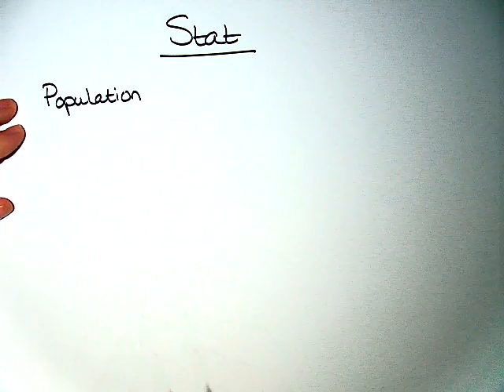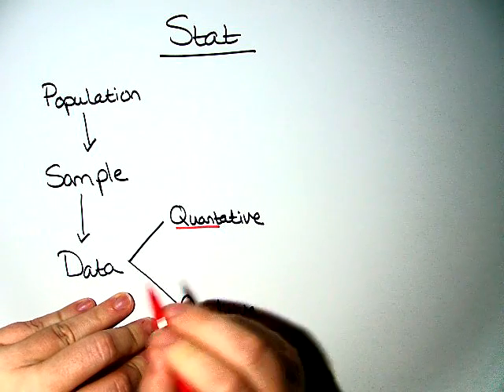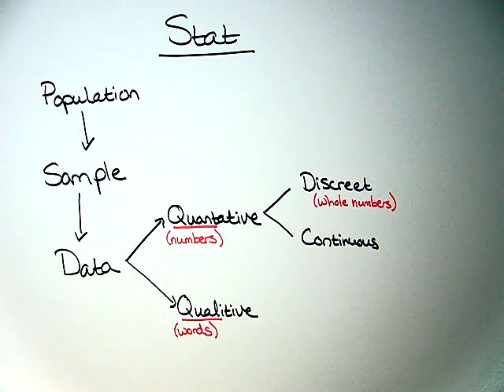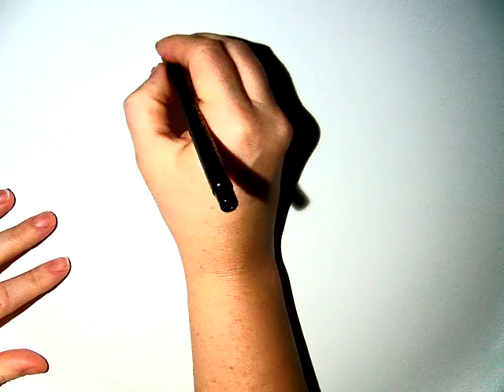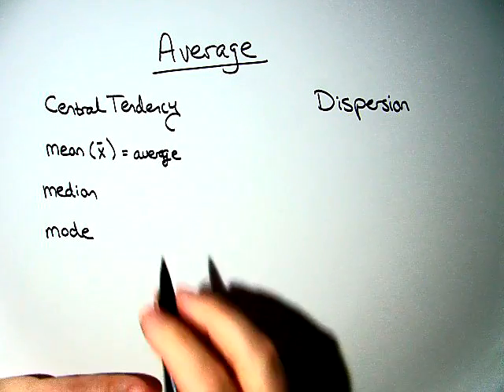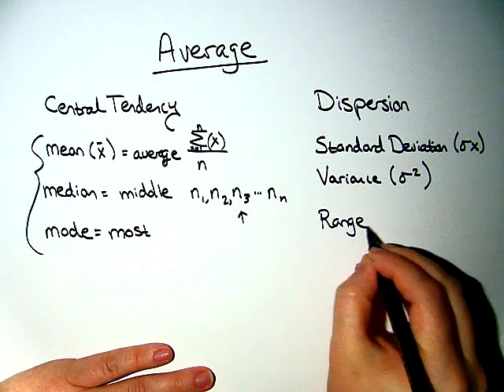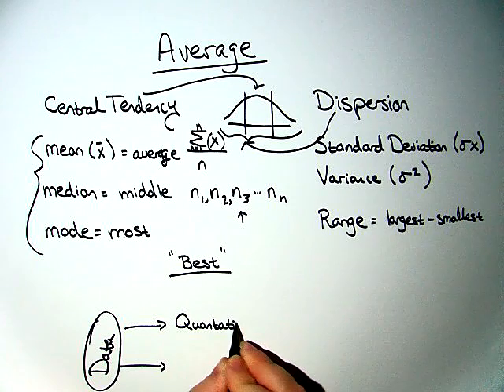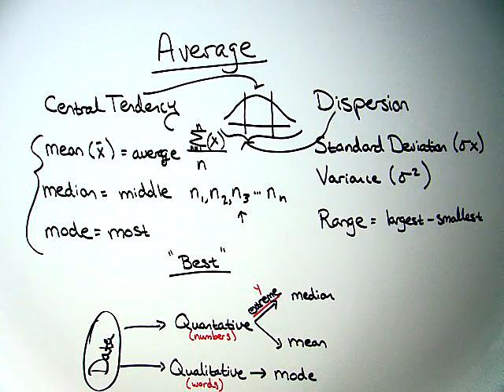Statistics Overview - Revision for Test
This video does not have any exams, but does discuss vocabulary, choices, and uses for the various formulas and examples you may come across.  If you need further examples in any one area, please refer back to the video that discusses it.